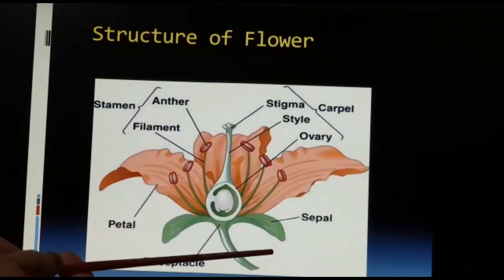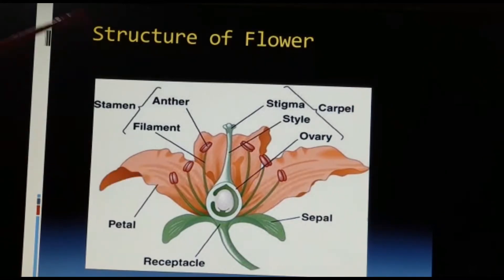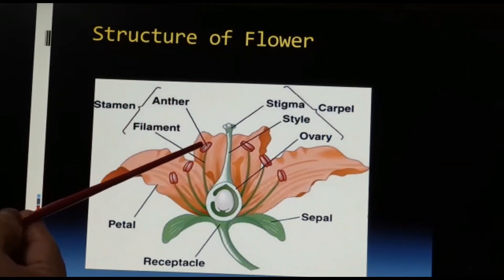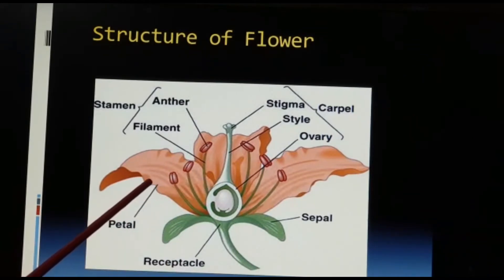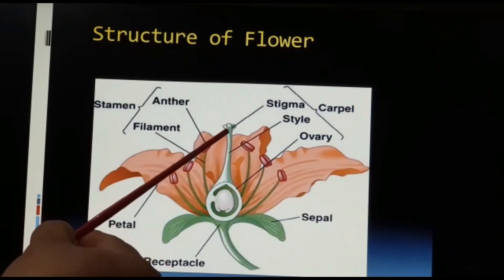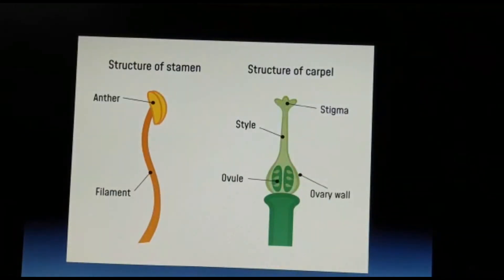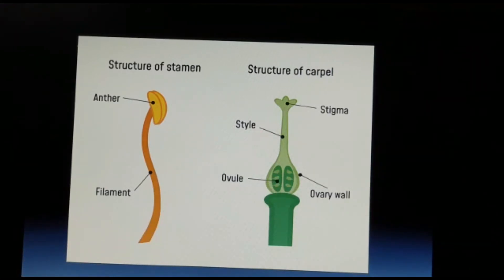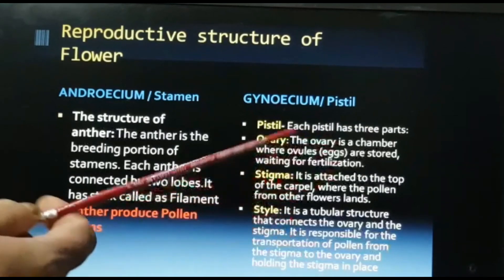Chapter No.6 (LIFE PROCESSES) SEXUAL REPRODUCTION IN PLANTS AND ANIMALS (Lecture No.2)